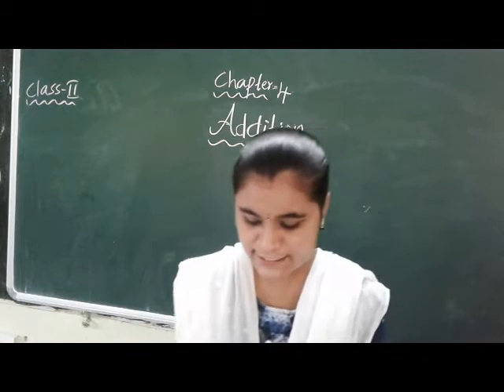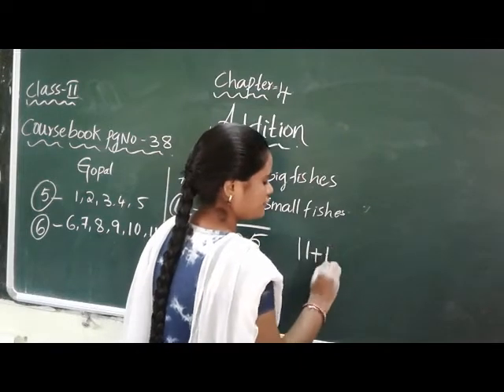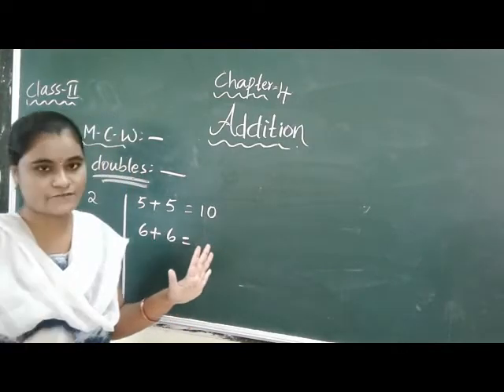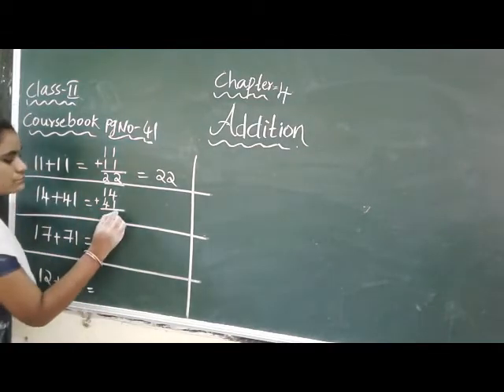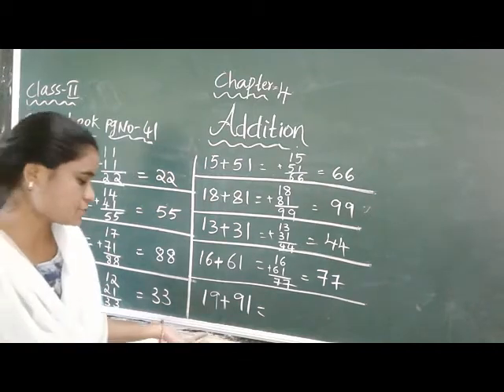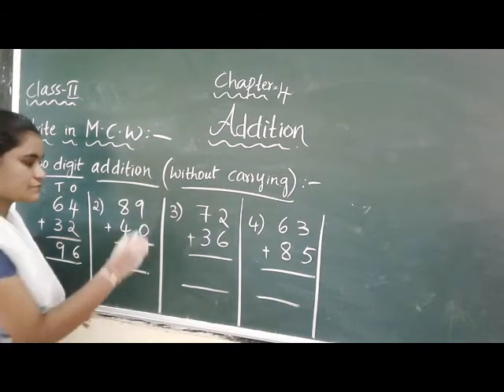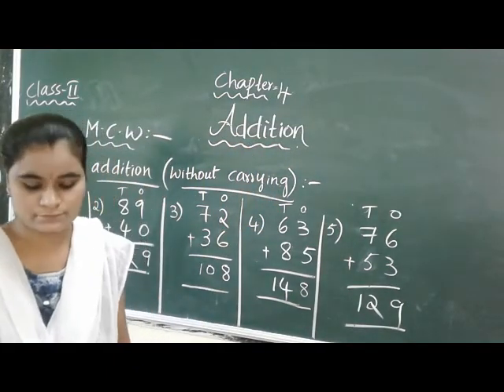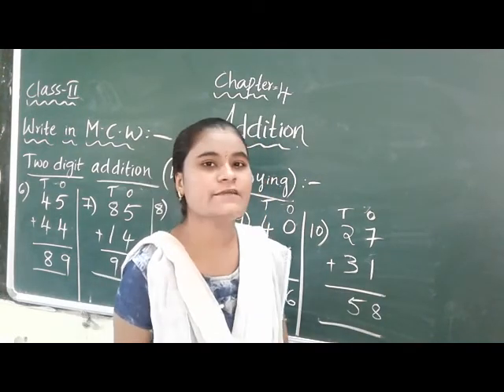2CLASS: MATHS: CHAPTER-4: ADDITIONS (7TH VIDEO)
2CLASS: MATHS: CHAPTER-4: ADDITIONS  (7TH VIDEO)